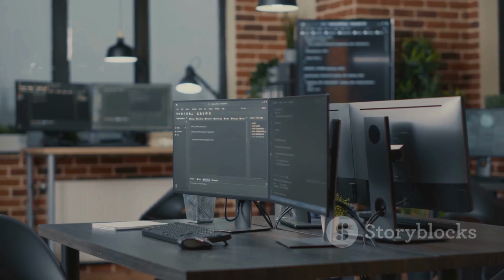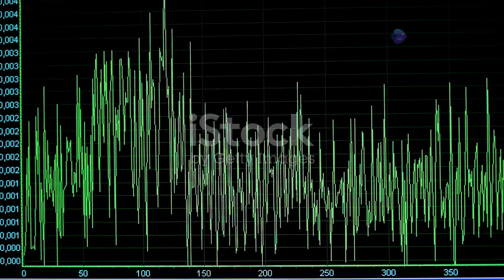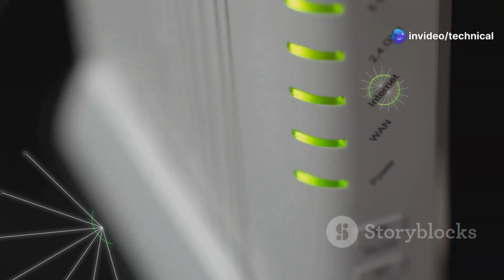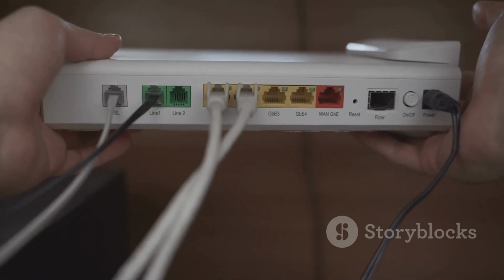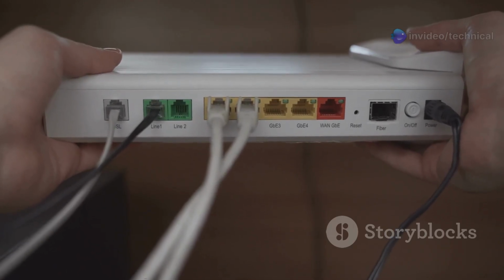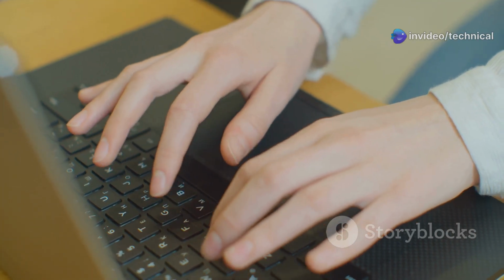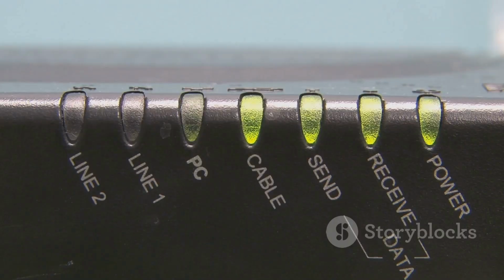How the Internet Actually Works From Your PC to the World (Tech Explained)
**"Ever wondered how the internet actually works? From the moment you click on a website link to the time it loads on your screen, your data travels a complex journey across networks, routers, and undersea cables. In this video, we break down the entire process — from your PC to the global internet infrastructure — in simple terms with a deep dive into the technical aspects that power the web.

🔍 What You’ll Learn:

How your device communicates with the internet

The role of routers, modems, and ISPs

Understanding packet switching and DNS resolution

How data travels across the globe in milliseconds

The journey your data takes to reach websites like Google, YouTube, and more!

💡 Whether you're a tech enthusiast or just curious about how your internet really works, this video is for you!